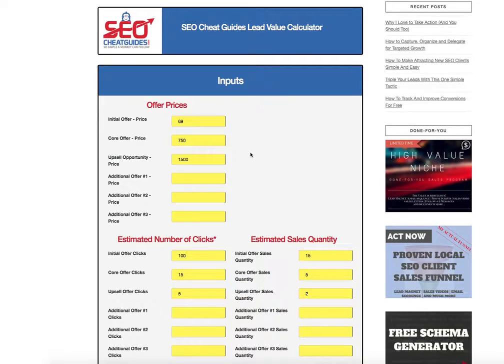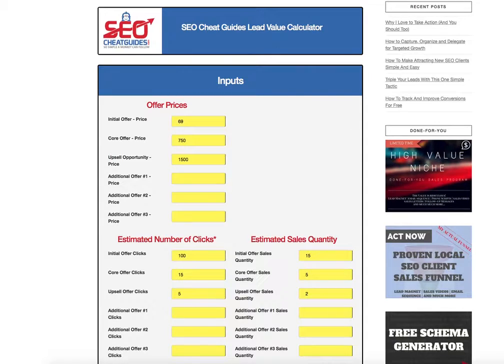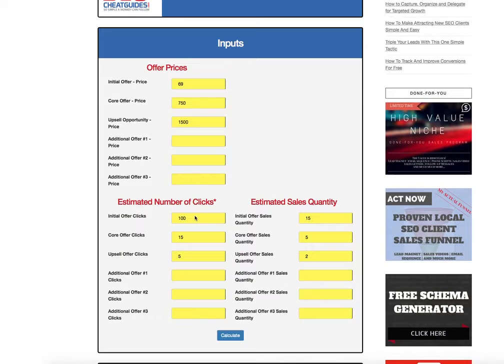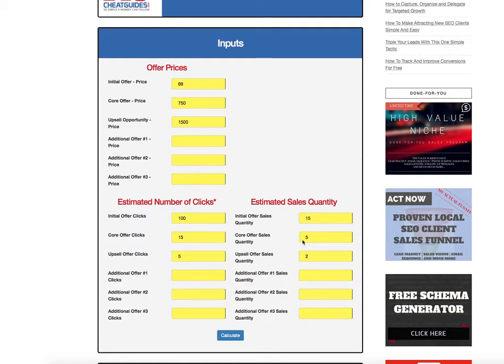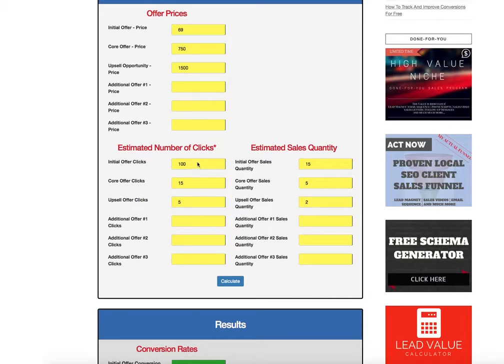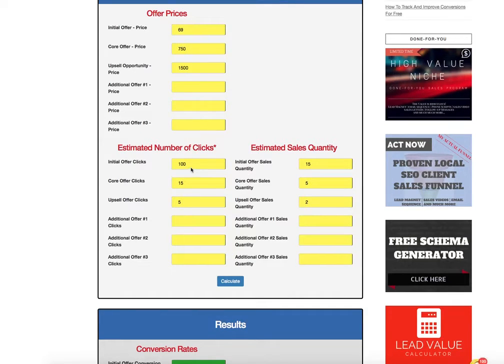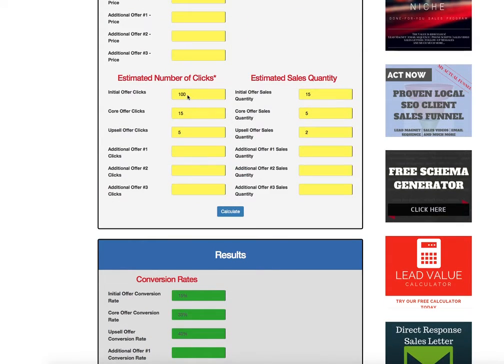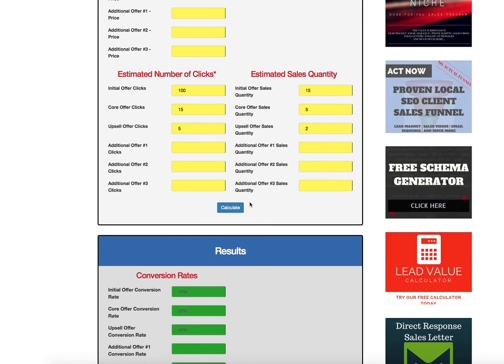Calculate How Much To Spend Targeting New Customers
Learn how to build a lead generation financial model that is completely scalable. You can view our blog post here